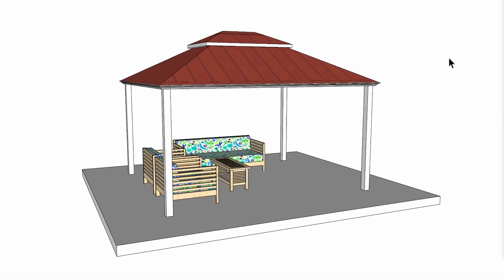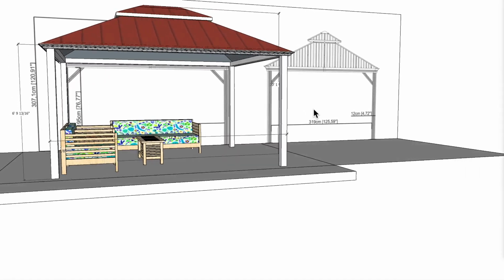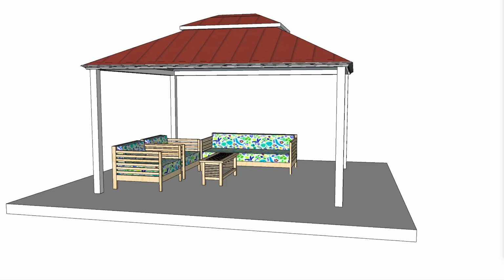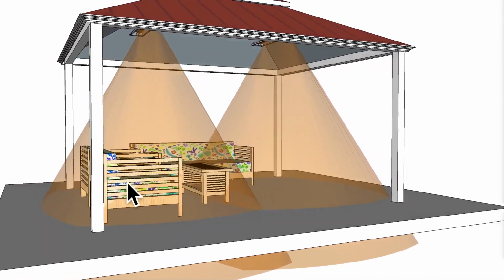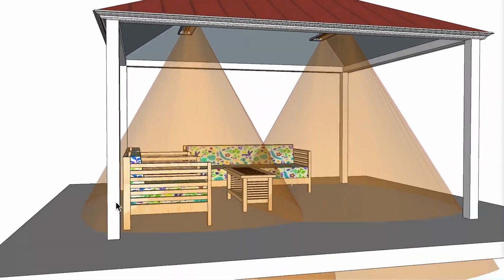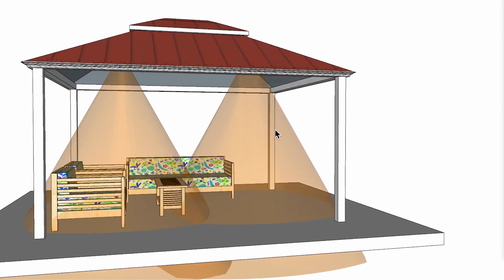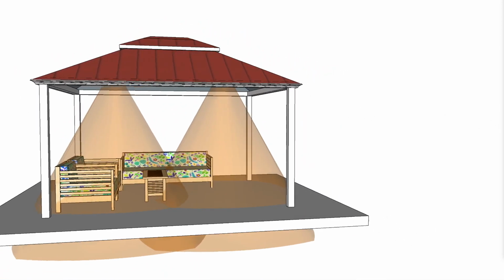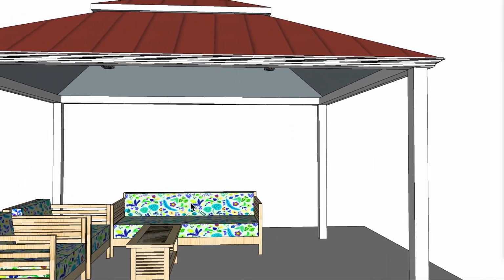Should I Use a Infratech CD6024 for This Application? Not My Preferred Recommendation...